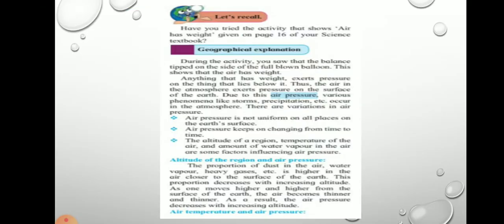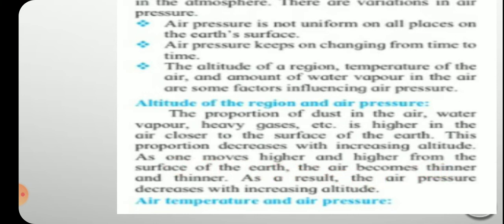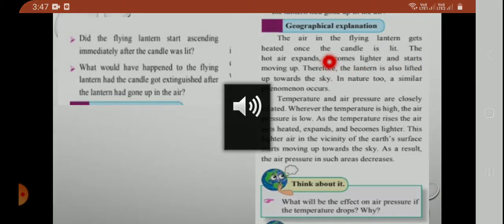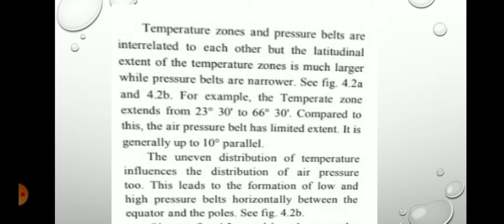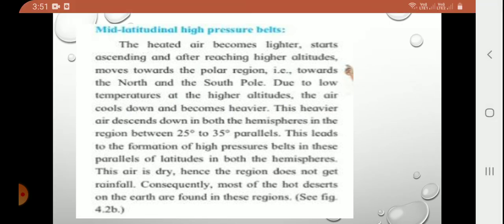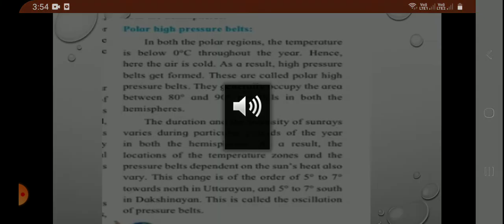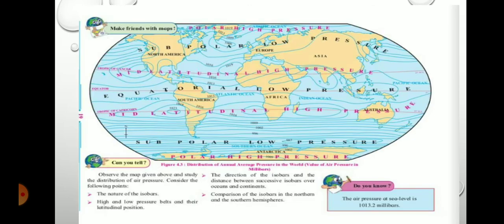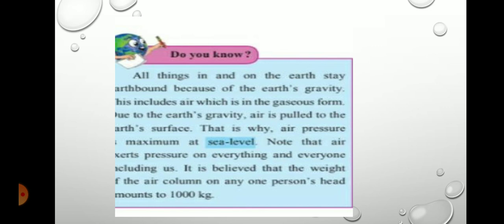lno4 Air pressure explanation std 7th sub geography //Aun's academy